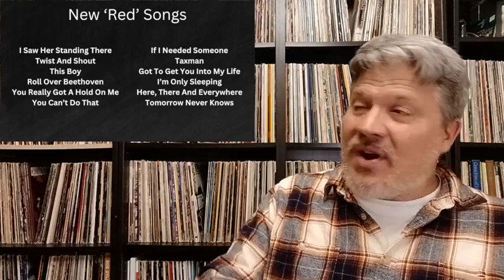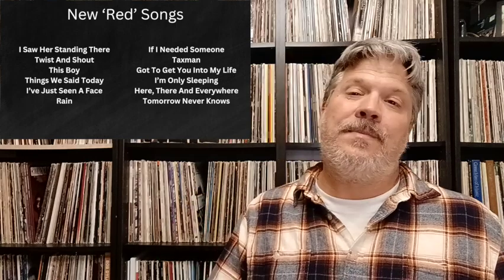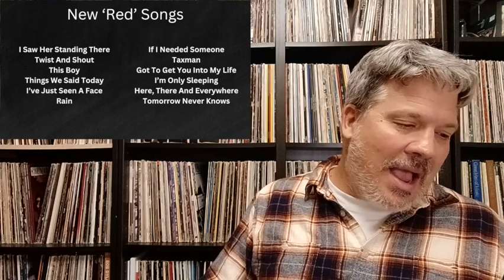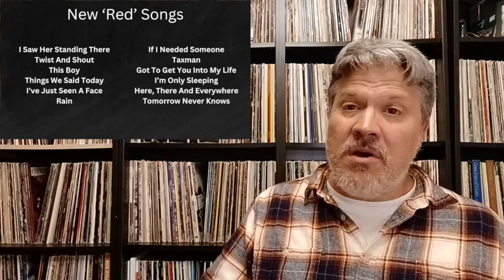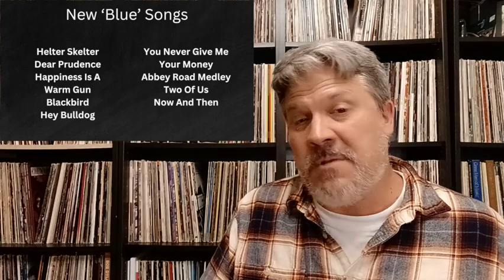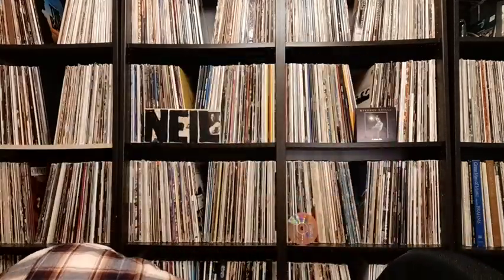The "New" Beatles Song And OUR Changes To The New Expanded 'Red' & 'Blue' Albums (Amity Tracks #145)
Welcome to Amity Tracks.  This is a channel where we discuss a wide range of music related topics.  The focus will be on music from the 1960’s through the 1990’s, but not exclusively.  Classic rock, progressive rock, psychedelic rock, hard rock, jazz, blues, folk, country, soul…all genres are fair game.  From time to time we may dabble in other popular culture, such as film, history or sports.  But music is primarily what we do here.  The focus is on the music and the artists.  We hope to encourage an open and dynamic community with fun and informative discussions not only in the videos, but also in the comments section.  Please note that, while disagreement and discussion is welcome, no personal attacks or out of bounds comments will be tolerated.  We want to be a part of the positive larger vinyl community and other like-minded, music focused communities.